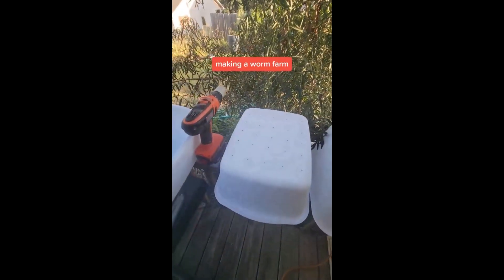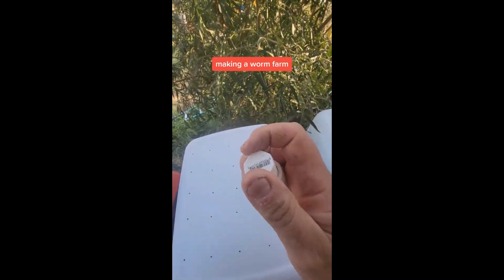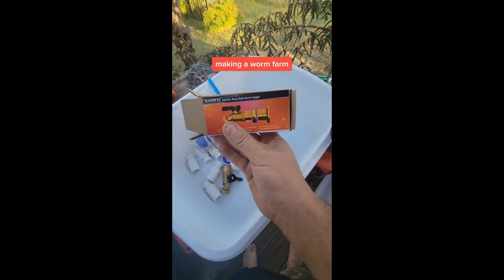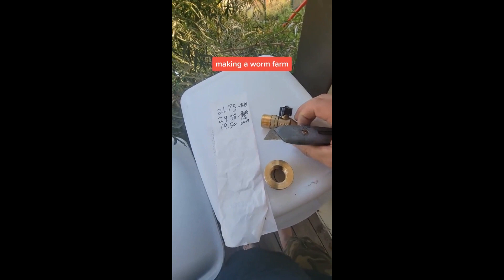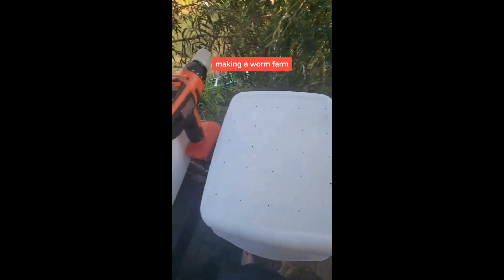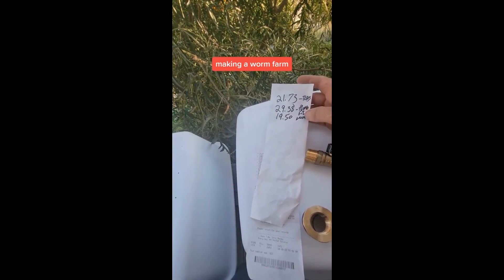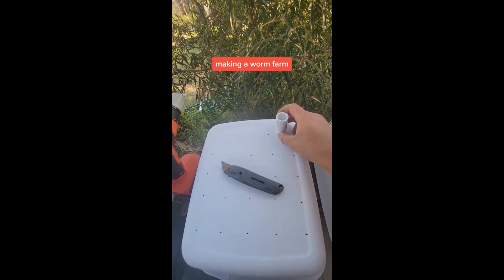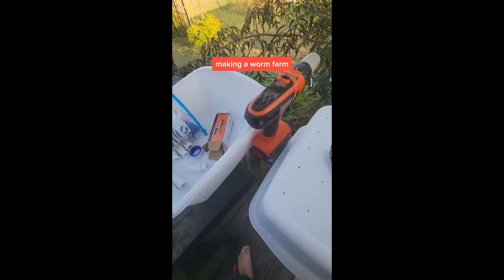DIY: Making a Worm Farm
A simple worm farm from inexpensive materials.